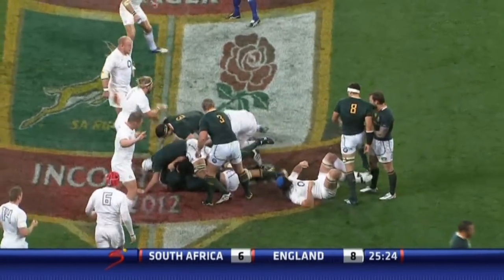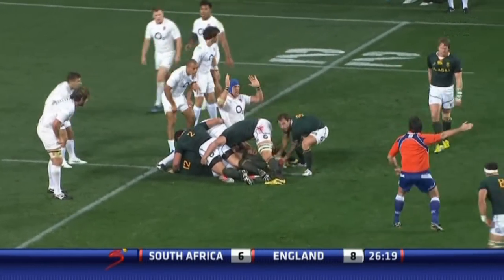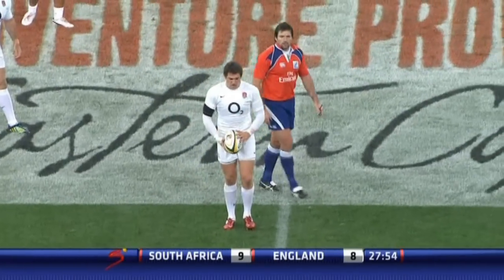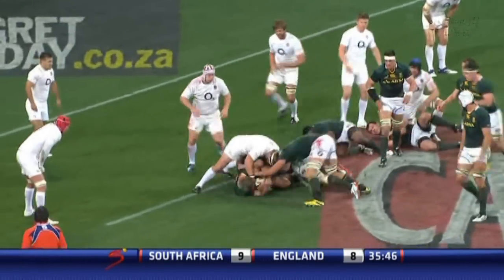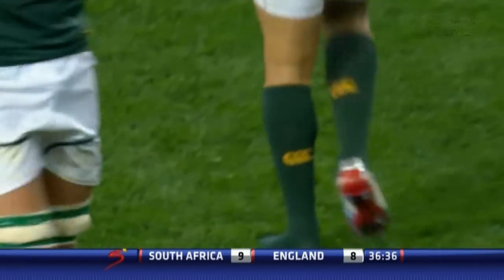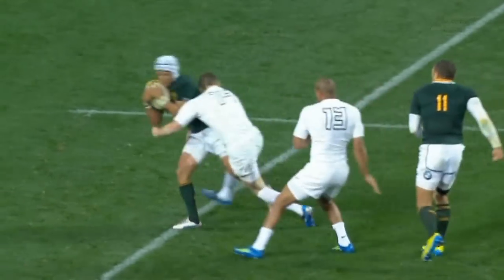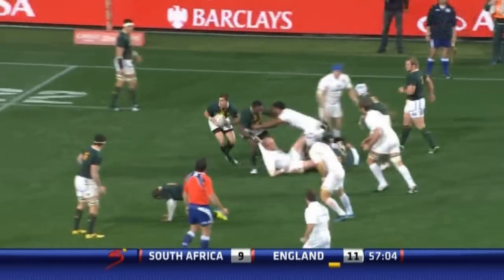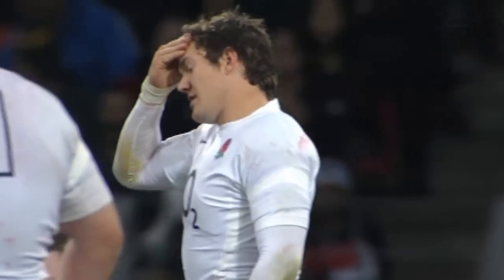Big Hits, Tackles & Kick without boot : SOUTH AFRICA vs ENGLAND 3rd Test 2012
England tour to South Africa 2012
23 Jun. 2012, Nelson Mandela Bay Stadium, Port Elizabeth